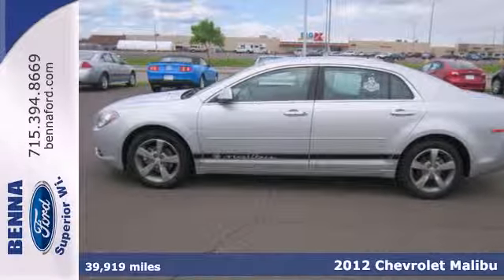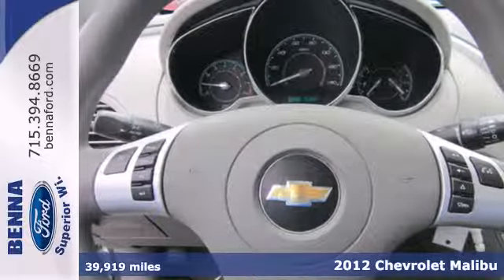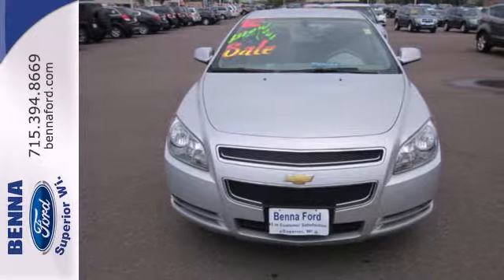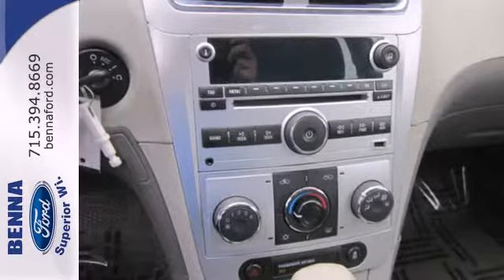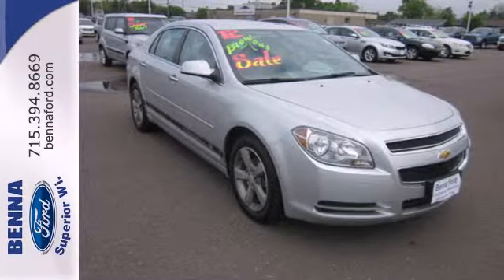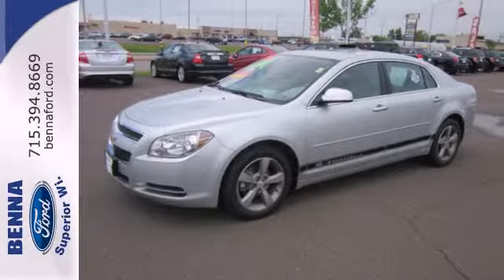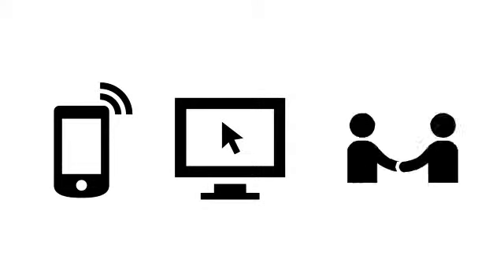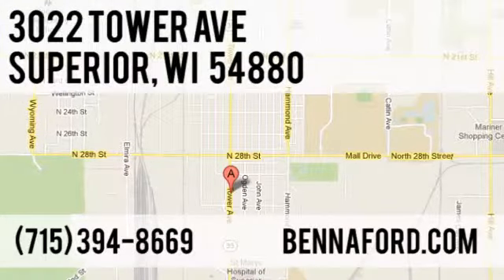2012 Chevrolet Malibu Duluth MN-Superior, WI #122918 - SOLD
Year: 2012
Make: Chevrolet
Model: Malibu
Trim: 4 Door Car
Engine: 2.4L 4 Cylinder Engine
Transmission: 6-Speed A/T
Color: Silver Ice Metallic
Mileage: 39919
Stock #: 122918
Be an informed buyer when making this purchase, it includes a CarFax Title History report. It has had only one previous owner, is accident free and comes with a Buy Back Guarantee. Why over pay? This is one of the best values around. The 2012 Malibu has a fuel rating of 27+ MPG combined. Keep your peace of mind with the car's security system. You better not buy until you see this vehicle. Cruise control is included with this Malibu to make sure you don't get pulled over for accidently speeding. If safety is a must, this sedan has the airbags you need.

Address:
3022 Tower Ave.